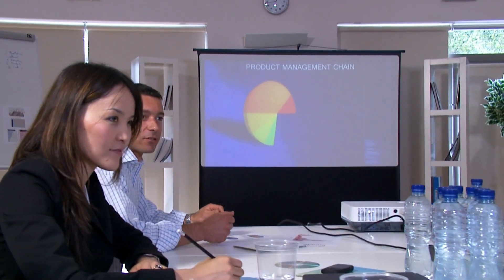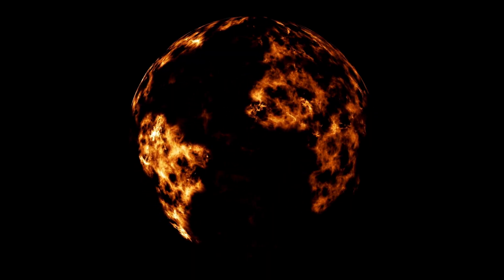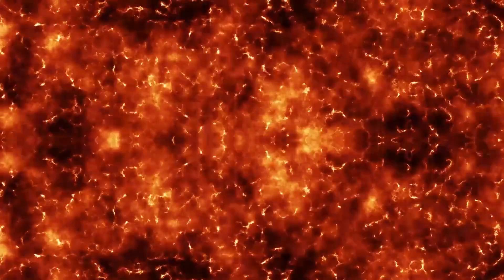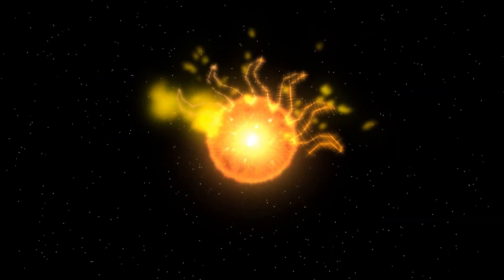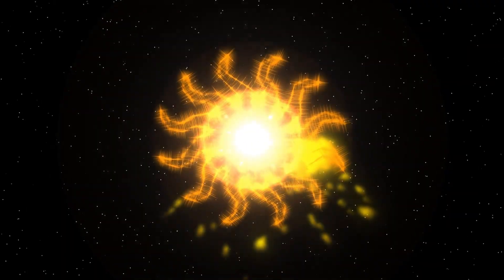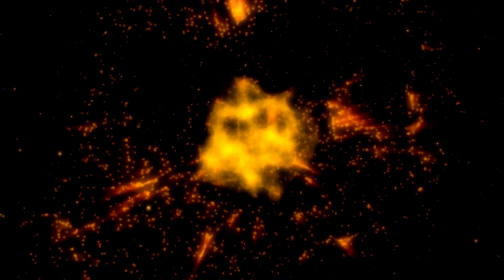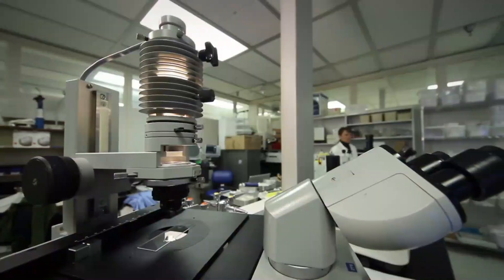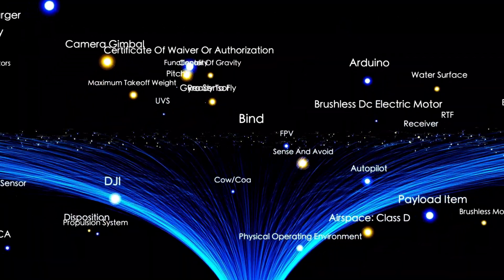Betelgeuse Supernova: Spectacular Night Sky Show Visible Worldwide!